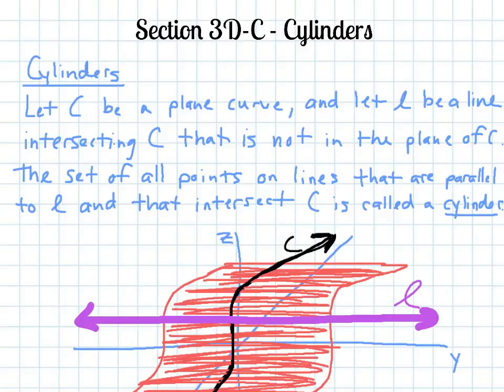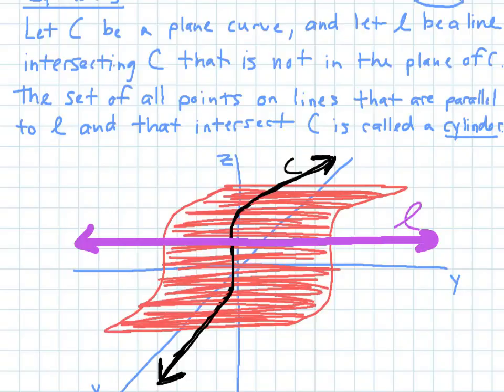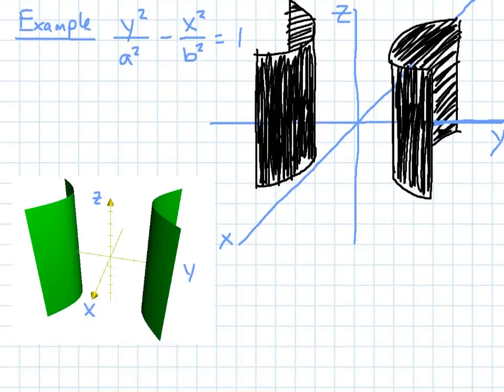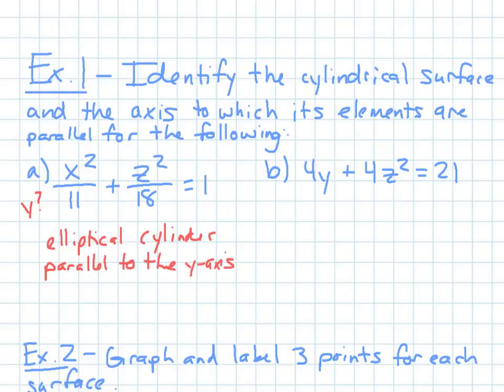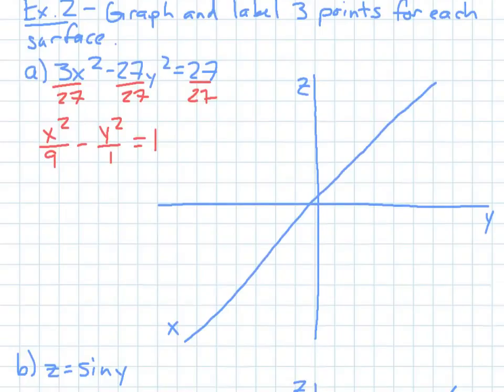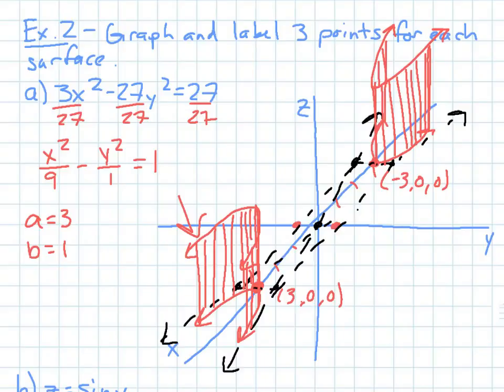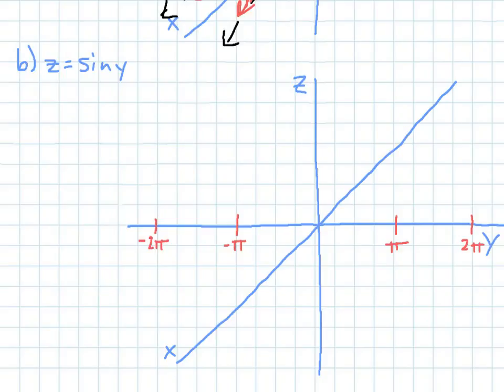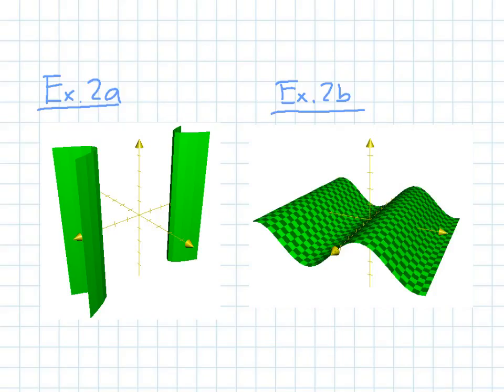Section 3D-C - Cylinders